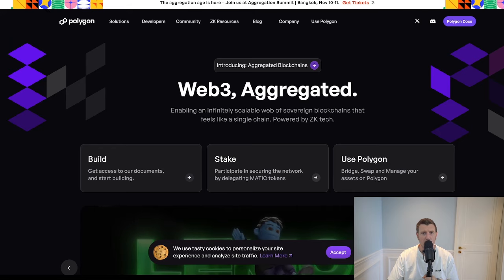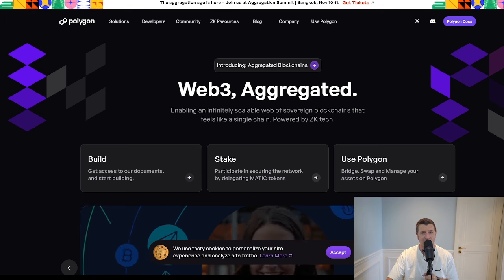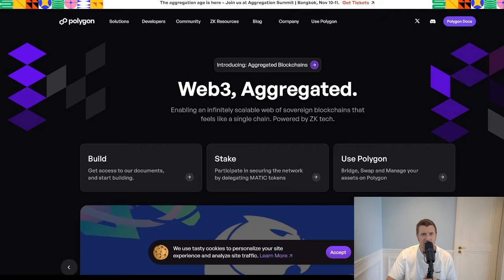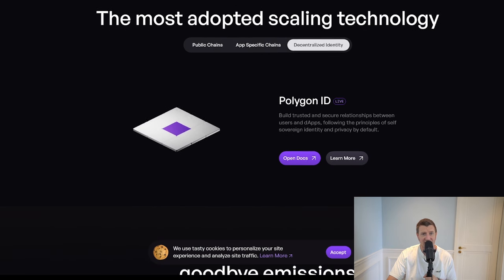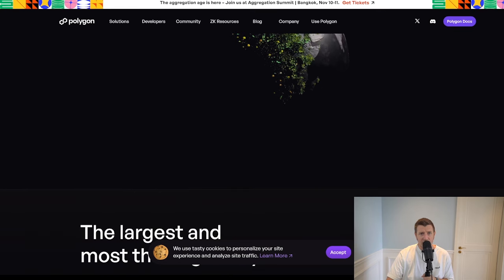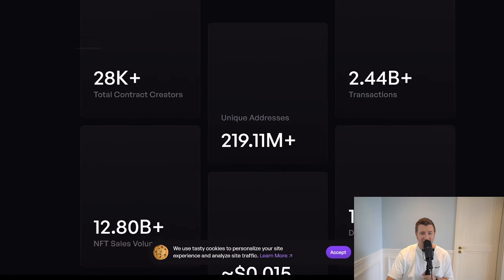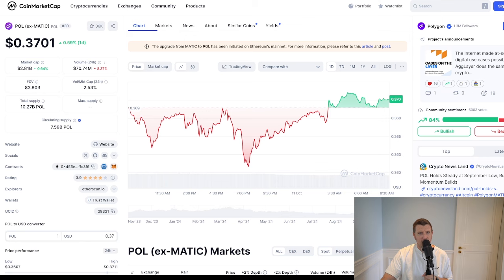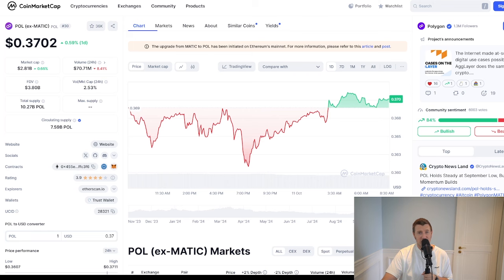Become a MILLIONAIRE with Polygon (POL / MATIC) in 2024!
Hey crypto enthusiasts! 🚀 In today's video, we're diving deep into how you could potentially become a millionaire with Polygon (MATIC) in 2024! We'll explore Polygon's price predictions, discuss investment strategies, and analyze the factors that could drive MATIC to new heights in the upcoming crypto market trends of 2024.

We'll cover:

What is Polygon (MATIC)? Understanding its technology and role in the blockchain ecosystem.
Price Predictions for 2024: Expert insights on where MATIC could be headed.
Investment Strategies: How to position yourself to maximize potential gains.
Market Trends: The latest in DeFi, NFTs, and how Polygon fits into the bigger picture.
Risk Factors: What to watch out for in the volatile crypto market.
Whether you're a crypto beginner or an experienced trader, this video is packed with valuable information to help you make informed decisions.
CRYPTO EXCHANGES

🔥 BINGX – USDT Bonus!

HARDWARE WALLETS

FREE DISCORD

Learn Trading & Crypto!

TIMESTAMPS
00:00 | Polygon: The Next Bitcoin? (Introduction to Polygon’s Potential in the Blockchain Space)

🟢 Adding "Potential in the Blockchain Space" alongside "Next Bitcoin?" boosts relevance for viewers looking for breakthrough blockchain technologies.

00:28 | What is Polygon? A Comprehensive Deep Dive into the Polygon Network

🟢 Including "Comprehensive Deep Dive" and "Polygon Network" ensures your video targets those seeking detailed, authoritative content on Polygon.

01:11 | Polygon Features: Unlocking the Power of Layer 2 Scaling and DApps

🟢 Highlighting "Layer 2 Scaling" and "DApps" taps into critical blockchain terms, increasing the video’s ranking for searches related to scalability and decentralized applications.

02:03 | Polygon Use Cases: How Polygon is Shaping DeFi, NFTs, and More

🟢 "Shaping DeFi, NFTs, and More" positions Polygon as a leader in multiple blockchain spaces, targeting trending topics.
02:50 | Polygon vs Ethereum: Can Polygon Outpace Ethereum’s Growth?

🟢 Framing the comparison as a question with "Outpace Ethereum’s Growth?" drives intrigue and targets viewers interested in Ethereum competitors.

03:32 | How Much POL to Become a Millionaire? Uncovering Polygon’s Investment Potential

🟢 "Uncovering Polygon’s Investment Potential" appeals to speculative investors while clarifying the focus on realistic investment outcomes.

04:13 | Final Thoughts on Polygon: Should You Invest in the Future of Layer 2 Solutions?

🟢 Ending with "Should You Invest in the Future of Layer 2 Solutions?" provides a strong call to action, framing Polygon as a key player in blockchain scalability.